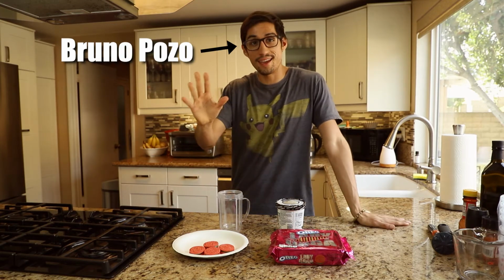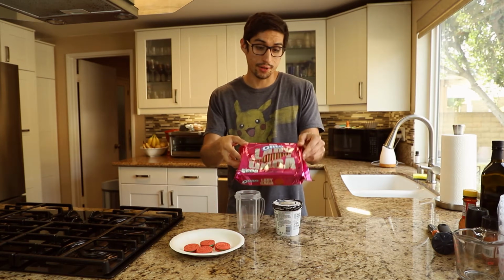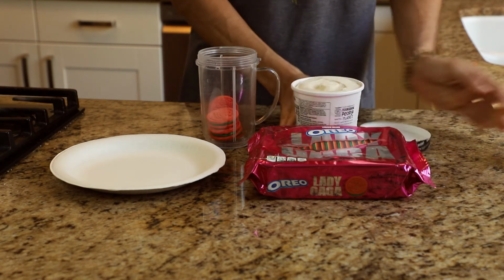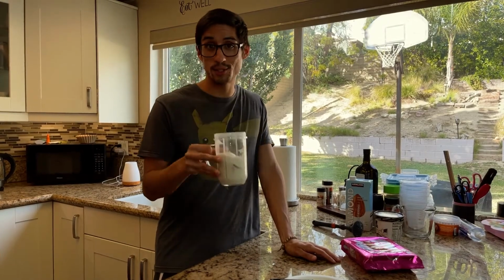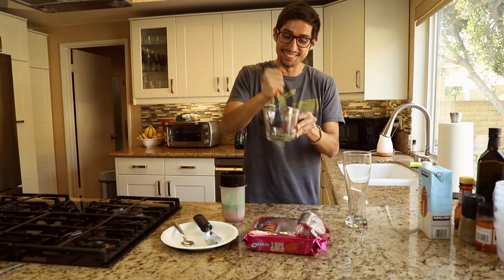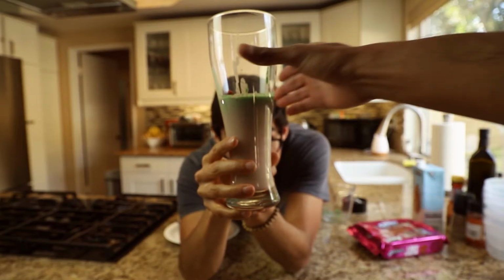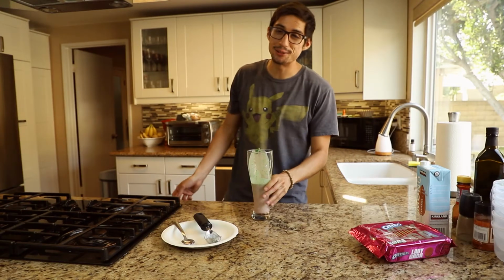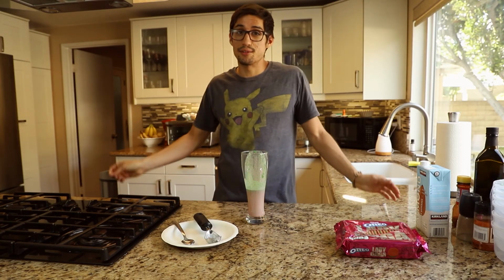Lady Gaga Oreo Shake Recipe (Vegan)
The New Lady Gaga Oreos came out and I had to try them out. In this case, I decided to make a shake out of them! This is just a fun video, nothing serious just thought I would give these a try since they were so unique.

The Lady Gaga Oreos are Orange and Green dyed cookies that taste like circus animal cookies (to me), but Mateo thinks it tastes more like birthday cake. Let me know what you guys think they taste like in the comment section down below :P

Ingredients Used:
- 4 Oreos (any kind will do)
- 1 Scoop Vanilla Ice Cream (So delicious Cashewmilk is what I used)
- 1/2 Cup of Non-Dairy Milk

Optional:
- 1 oreo to crumble on top
- whip cream
- syrups like caramel or chocolate

If you guys give this a try do let me know. Im curious if anyone would enjoy such a recipe, it honestly just tastes like candy (who would have thought). In any case, I will see you guys soon with more content. Got some new ideas coming down the pipeline, If only iPhone footage would work on adobe premiere without glitching... nonetheless, excited to share more :)

Timestamps:
Intro - 00:00
Ingredients - 00:36
Recipe - 01:21
Pouring It Out - 03:21
Checking It Out - 03:56
Taste Test - 04:16
Final Verdict - 04:48
Conclusion - 05:17
Outro - 05:37

Hello there, my name is Bruno. I'm a college graduate with a BA in Psychology (2020) and I became Vegan in 2018. I fell in love with all the great reasons to become vegan and I want to share them with you. My channel is dedicated to helping others find information, tips, and set an example for this lifestyle I love dearly. Feel free to introduce yourself in the comments, and I am always open to hearing from you. Thanks and I hope you enjoy.